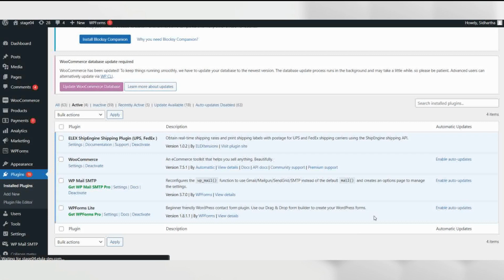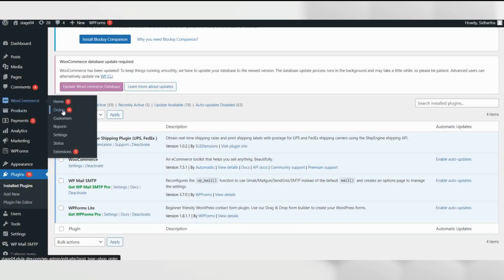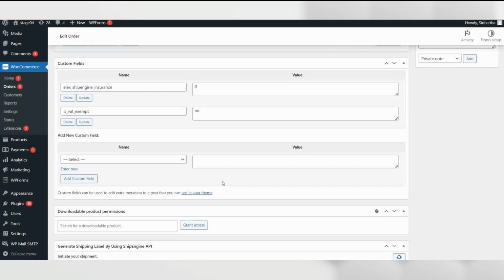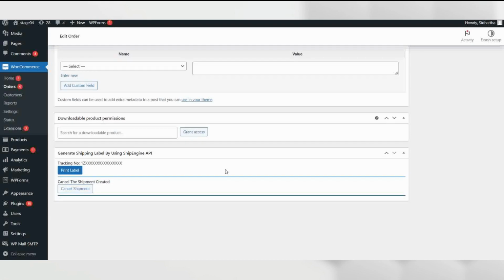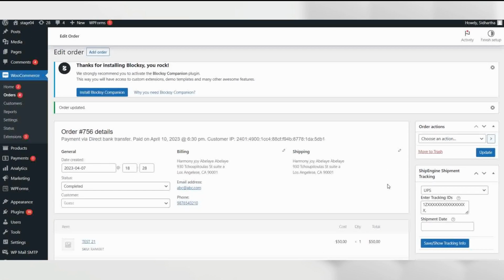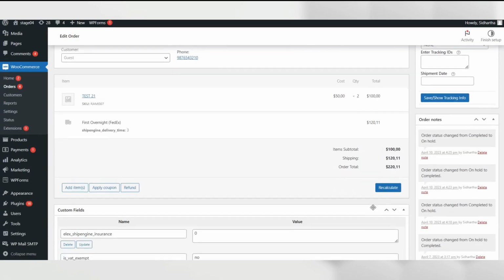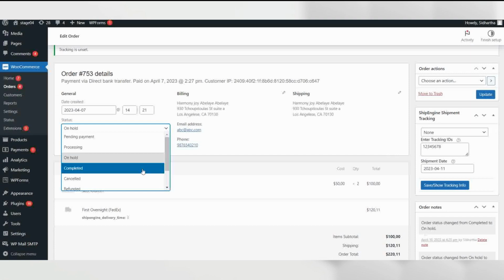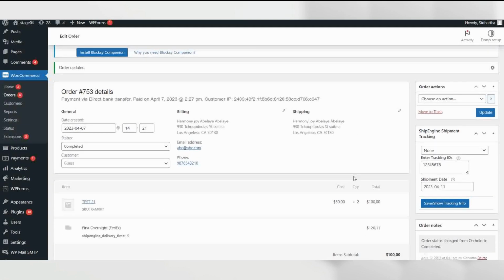How to send shipment tracking number in WooCommerce Order completion email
Learn How to Add Shipment Tracking Numbers to WooCommerce Order Completion Emails through this video.
Here is a link to the ELEX ShipEngine Multi Carrier plugin